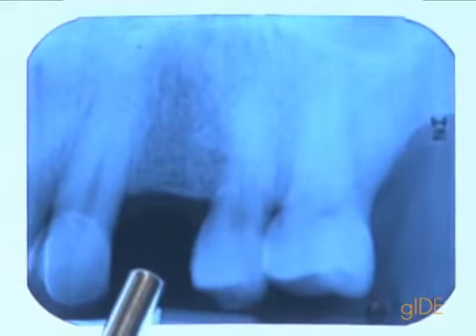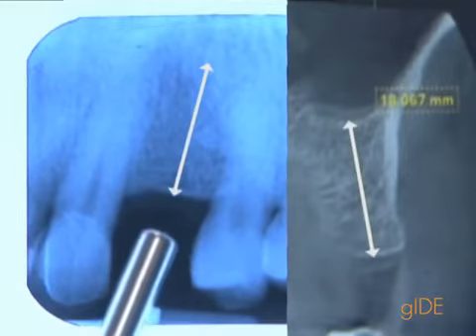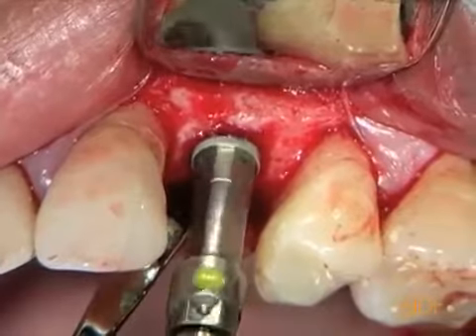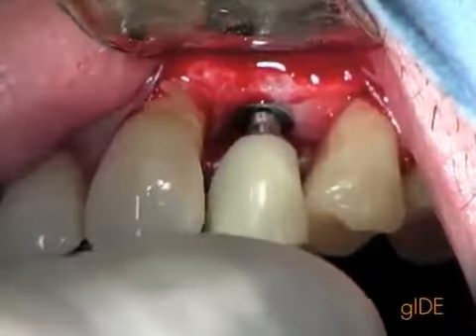17 February 2020